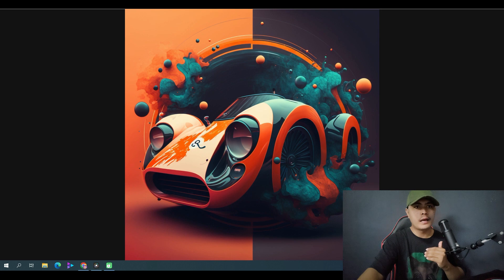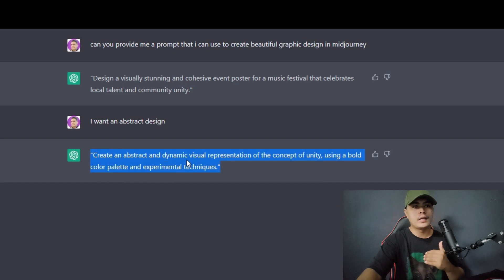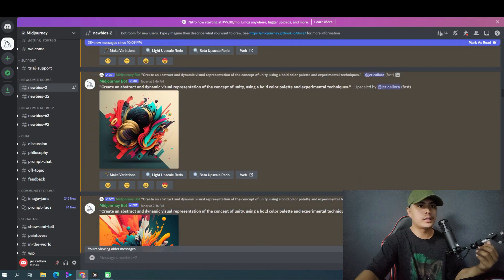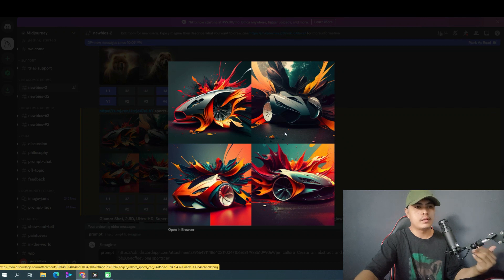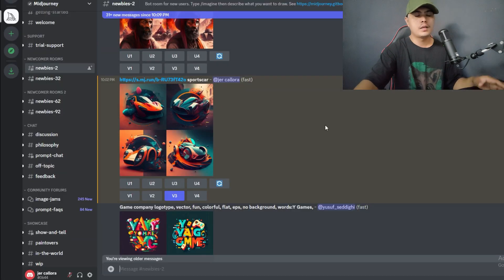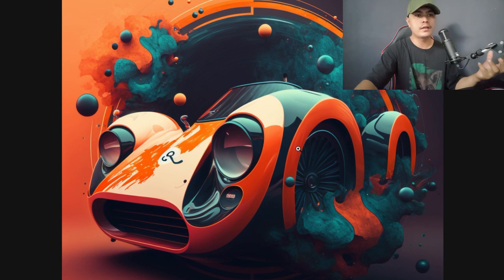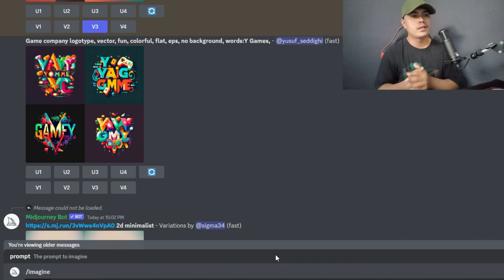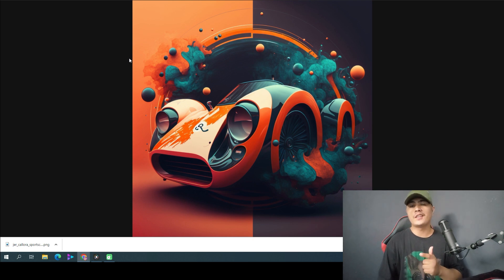How to create Graphics With Chat GPT | I Ask Chat GPT to create digital art Graphics From Scratch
👉Learn how to make money with eFarming

Traffic Sources
👉Traffic Domination